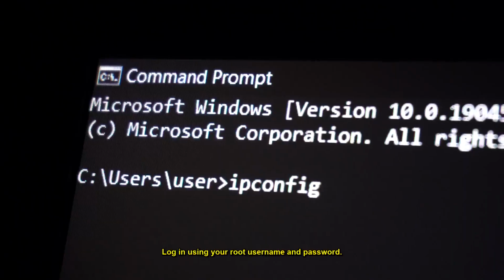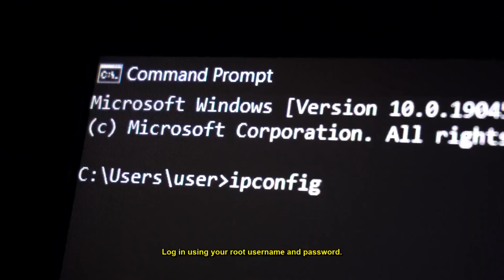How to install cPanel on a VPS with WHM for site hosting - Detailed Guide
In this comprehensive tutorial, we'll walk you through the step-by-step process of installing cPanel on your VPS with WHM for efficient site hosting. Whether you're a beginner or an experienced user, our detailed guide will help you set up your server, configure essential settings, and get your websites up and running smoothly. Discover tips and best practices to optimize your hosting experience.